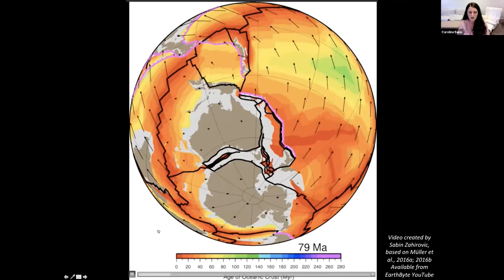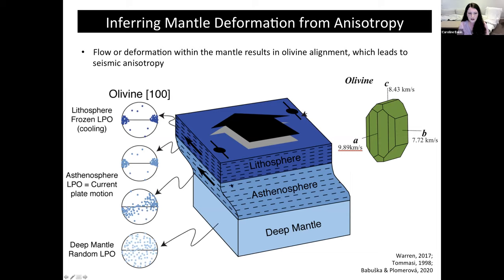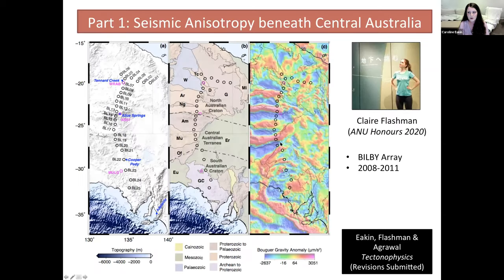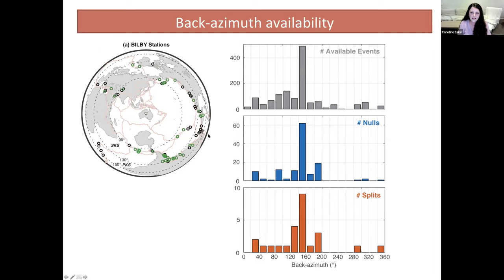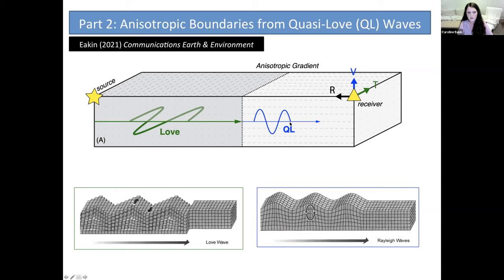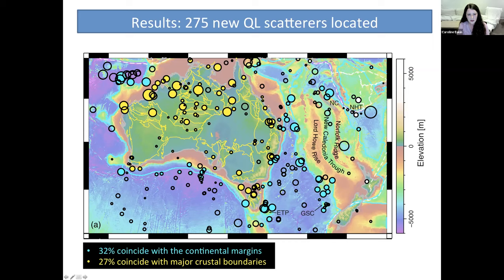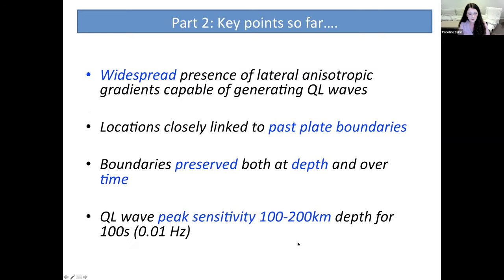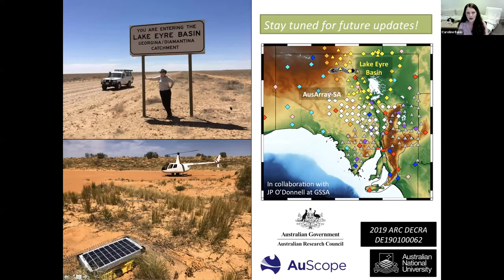Caroline Eakin presents 'Tectonic History of Australia & its Margins expressed as Mantle Anisotropy'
Dr Caroline Eakin (ANU Research School of Earth Science) presents 'The Deep Roots of Geology:  Tectonic History of Australia and its Margins expressed as Mantle Anisotropy' for the September 2021 GSA Victoria Division Meeting.

Abstract:
Australia is an old stable continent with a rich geological history. Limitations in sub-surface seismic imaging below the Moho, however, mean that is unclear to what extent, and to what depth, this rich geological history is expressed in the mantle. Studies of seismic anisotropy, which reflect past/present mantle deformation, can offer potential insights. One commonly employed technique is shear wave splitting, in which the wave polarisation is measured. New such results from the BILBY array, a linear transect of seismic stations that crossed the Australian continent from north to south, reveals a pattern of anisotropy that is consistent with past deformation of the Australian lithosphere that has been preserved for over 300 million years. Another informative technique is to use scattered surface waves, called Quasi-Love waves, that can detect lateral gradients in seismic anisotropy. The first such study for the region finds that scatterers are preferentially located near (1) the passive continental margins, and (2) the boundaries of major geological provinces within Australia. Such lateral anisotropic gradients within the continental interior imply pervasive fossilized lithospheric anisotropy, on a scale that mirrors the crustal geology at the surface. Beneath the continental margins, lateral anisotropic gradients may indicate small-scale dynamic processes in the asthenosphere, such as edge-drive convection, that are tied to the margins.

Biography:
Caroline Eakin is an observational seismologist at the Australian National University, in the Research School of Earth Sciences, and is currently an ARC DECRA Fellow. She joined RSES as a Research Fellow in 2016 and was promoted to Fellow at the end of last year. She has a PhD in seismology from Yale University, and did her undergrad in geophysics from Imperial College London. Before arriving in Australia she held a postdoctoral fellowship at the University of Southampton. Much of her research involves fieldwork deploying seismometers in remote places, including current projects surrounding Lake Eyre in central Australia, and deploying ocean-bottom seismometers along the Macquarie Ridge in the Southern Ocean.